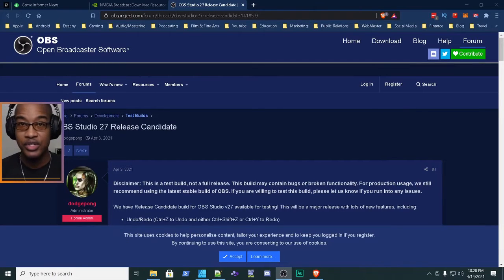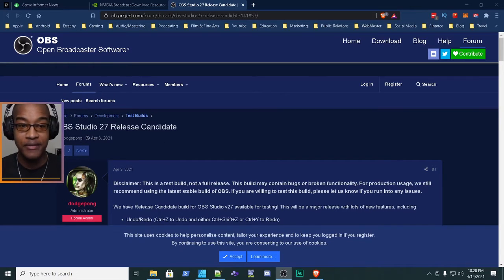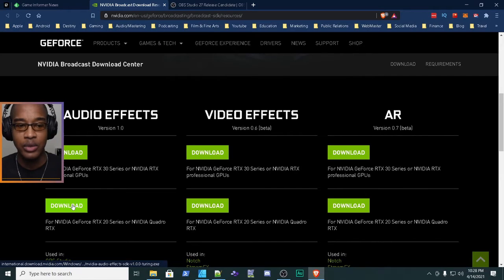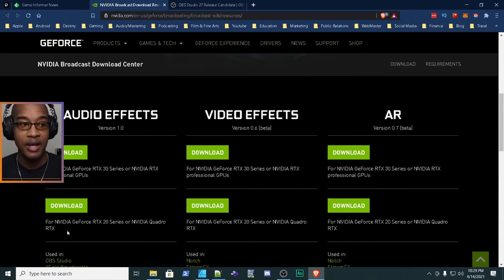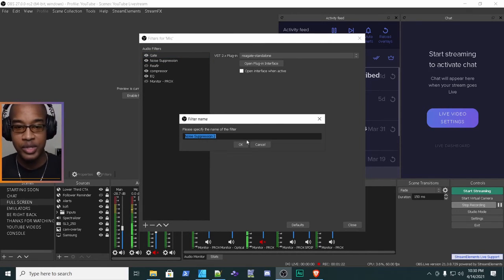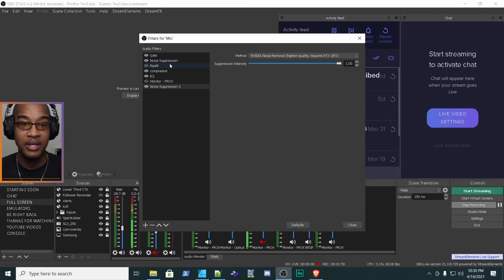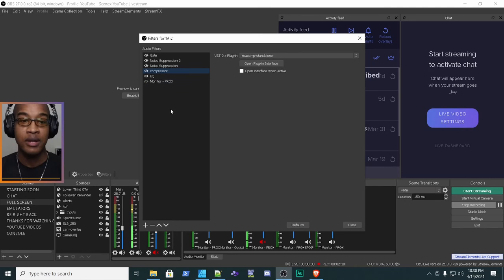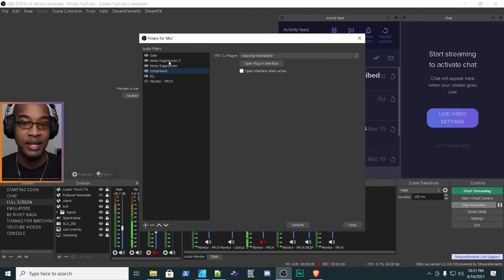How To Install NVIDIA Broadcast In OBS EASILY (previously known as RTX Voice)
How To Install NVIDIA Broadcast In OBS EASILY (previously known as RTX Voice).  OBS gets native support.

OBS gets native tie-in to Nvidia's incredible noise cancelling tool.

Open Broadcaster Software (OBS) is the most popular broadcasting tool for streamers, giving them full control of their streams with a massive suite of powerful features, for free. And NVIDIA Broadcast is an essential companion app, eliminating background noise, removing backdrops without the need for a physical green screen, and keeping the streamer in frame with automatic tracking.

Now, OBS has incorporated NVIDIA Broadcast’s Noise Removal feature natively into their own app, enabling all OBS GeForce RTX users to automatically eliminate loud keyboard typing, annoying microphone static, and just about any other unwanted noise with the touch of a button.

You can start using this feature with the new beta version of OBS Studio 27, by downloading and installing the NVIDIA Broadcast Audio Effects SDK, our new Game Ready Driver, and the release client for OBS Studio 27. Or you can wait for OBS Studio’s full release, coming soon.

This Stream Powered by StreamYard
StreamYard is the Simplest Live Streaming Tool

Bluehost, the best hosting out there!

The book that will help you get started on YouTube:

ABOUT ANDREW ALLIANCE
Andrew Alliance got hooked on gaming in the 80s when he was introduced to the TurboGrafx-16, also known as the PC Engine. He received a Nintendo not too long after. Over the years, his interests grew in Technology, Video Games, and Entertainment. In 2009, Andrew started his podcast 'The Show Radio' as a journaling platform to share tips, tech, and gaming news. His passion is sharing information at scale so that the next creator is better equipped at the start of their journey.